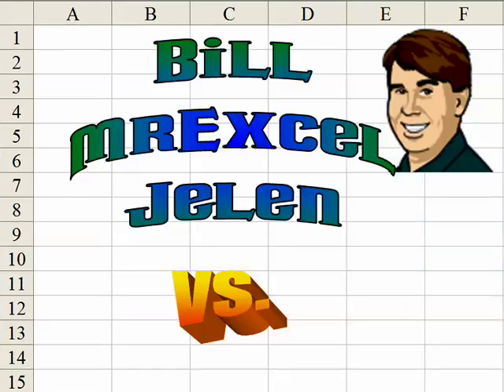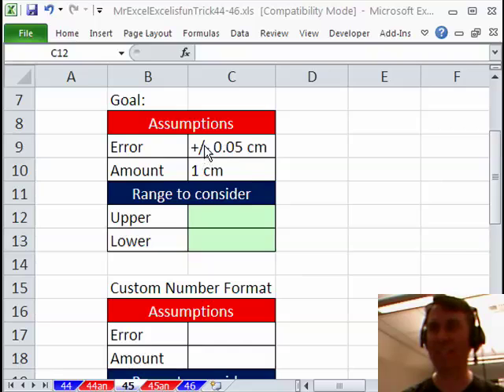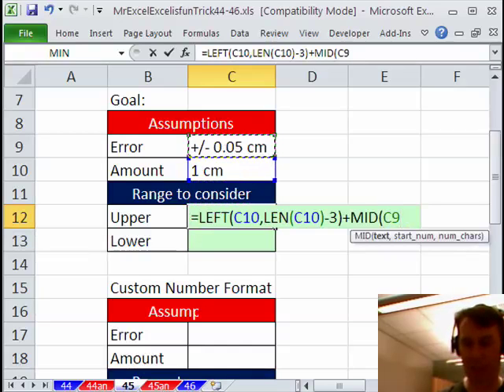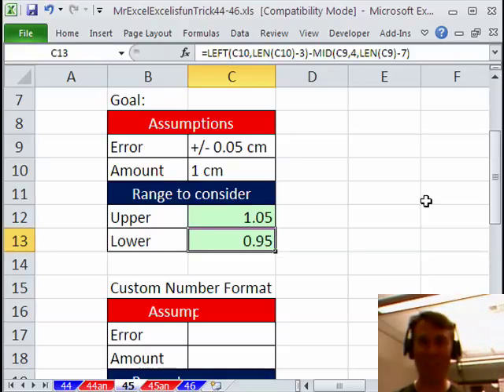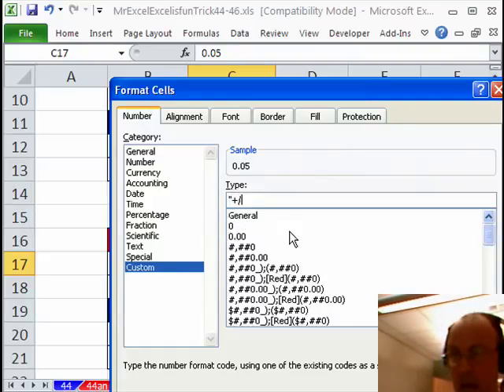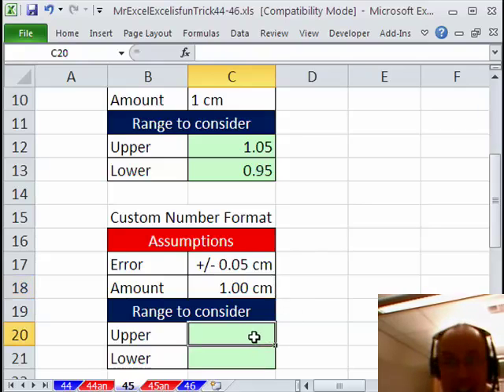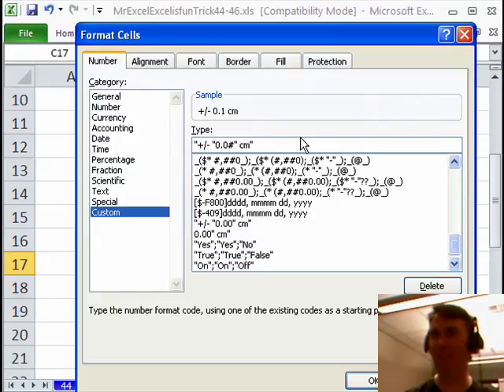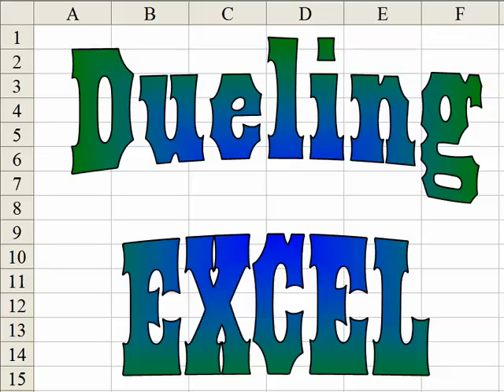Excel - Show Plus / Minus in Excel - Dueling Excel - Episode 1182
Microsoft Excel Tutorial: Show Plus / Minus in Excel - Dueling Excel.

Welcome to another exciting episode of Dueling Excel, where Mike Girvin from ExcelIsFun and I, Bill Jelen from MrExcel, go head to head to find the best solution to an Excel problem. In this episode, we tackle a tricky request from a viewer who wants to display data in a specific format - with a plus or minus sign followed by a number. Sounds simple, right? Well, not quite. But don't worry, we've got you covered with not one, but two solutions to this problem.

The first solution involves using the LEFT and MID functions to extract the necessary data from the original cell. We also make use of the handy Ctrl+’ shortcut to quickly copy the formula down to the rest of the cells. But wait, there's more! Mike has a different approach that involves using custom number formatting. By using this method, we can visually display the data in the desired format without having to type it in manually. Plus, it's much easier to change the number without having to worry about adjusting the formula.

But what if the number of digits after the decimal point varies? Don't worry, we've got that covered too. By using a pound sign in the custom number format, we can display the necessary digits without having to worry about extra zeros. And let's be real, this is probably a request from a manager who wants things to look a certain way. But hey, we're here to help and we've got you covered with these solutions.

So there you have it, two different ways to tackle a seemingly simple request. But as we all know, Excel can be tricky and it's always good to have multiple solutions up your sleeve.

Table of Contents:
(00:00) Introduction by Bill and Mike
(00:25) Question from YouTube viewer
(00:48) Bill's solution using LEFT and MID functions
(01:50) Using Ctrl+' trick to copy formula
(02:11) Mike's solution using custom number format
(03:24) Adjusting custom number format for different values
(04:03)  Like really helps the algorithm

This video answers these common search terms:
Ctrl+' trick
Custom formula formatting
Custom number format
Evil problem in Excel
Excel tips
ExcelIsFun YouTube channel
Highline Community College
LEFT function
MID function
MrExcel and ExcelIsFun collaboration
MVP summit

How to visually present statistical values (+/-) in a cell

Download a new two minute video every workday to learn one of the 377 tips from the book!